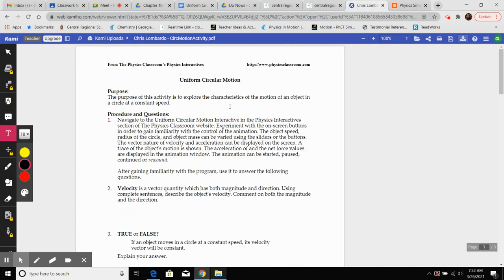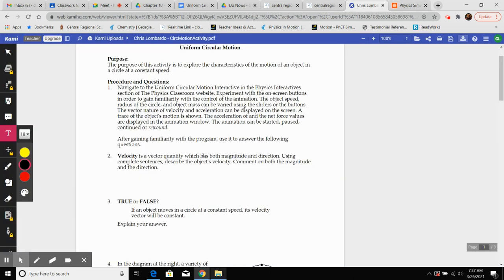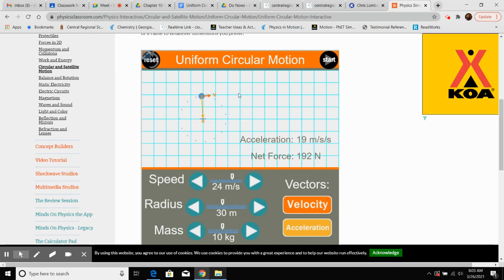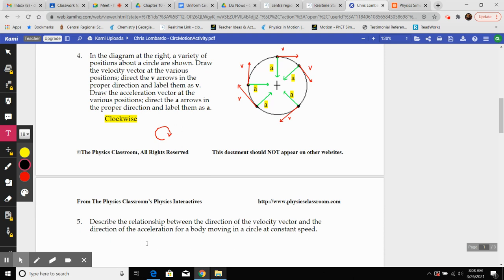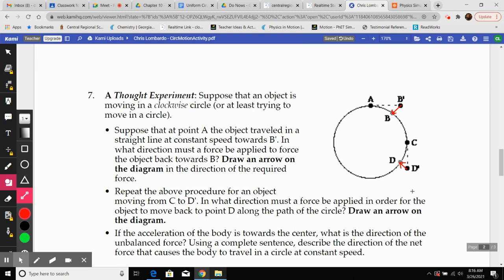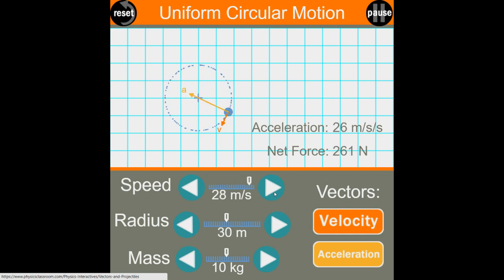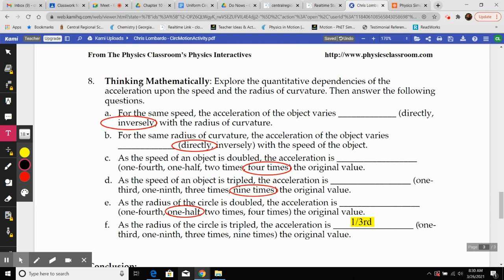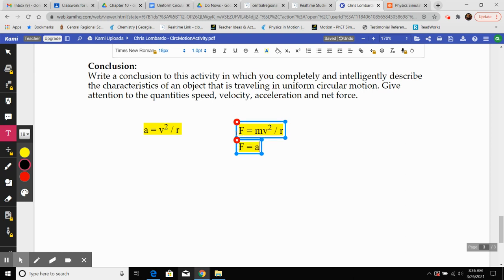Uniform circular motion interactive